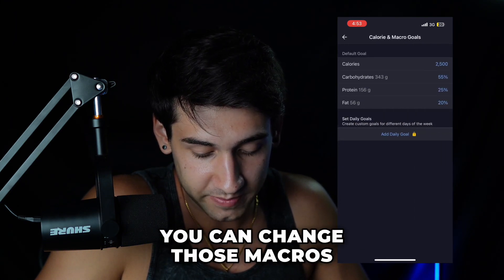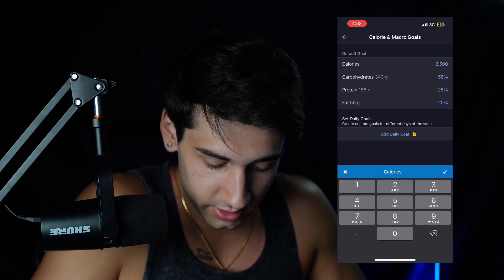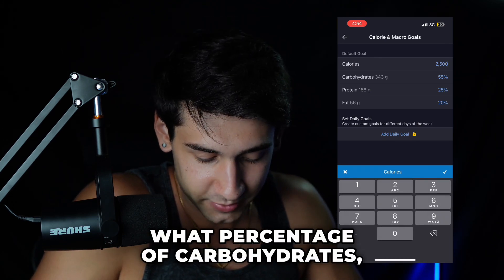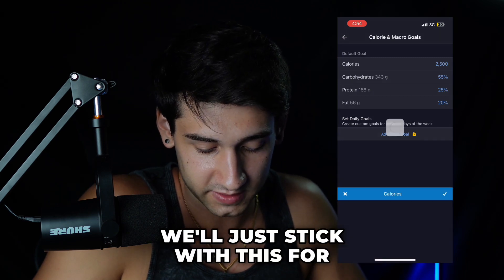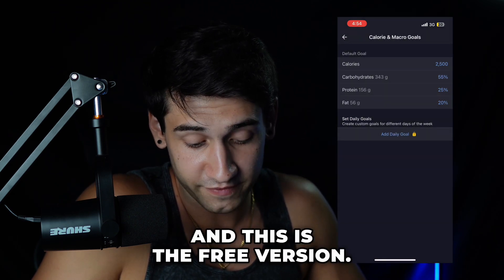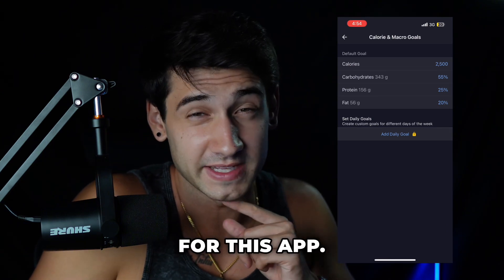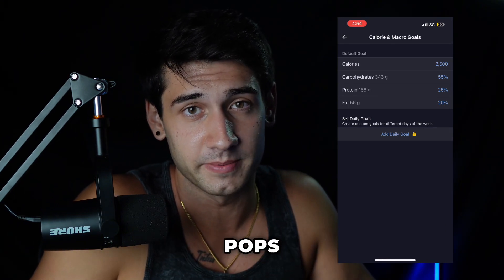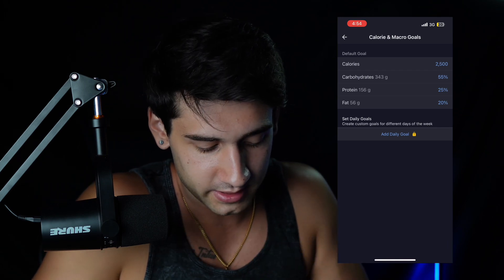How To Use MyFitnessPal